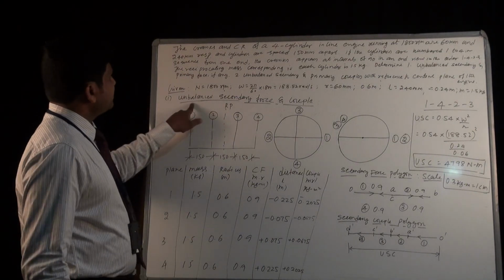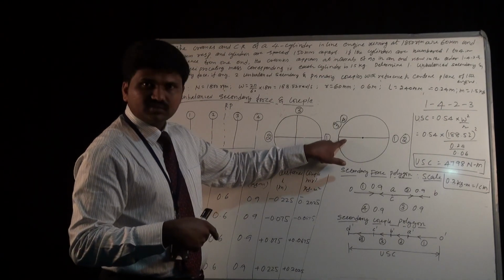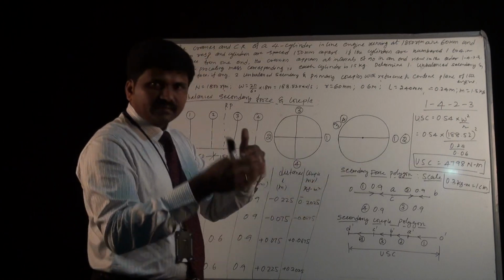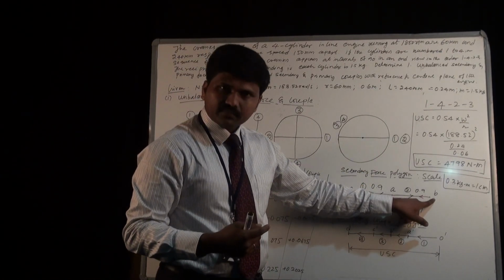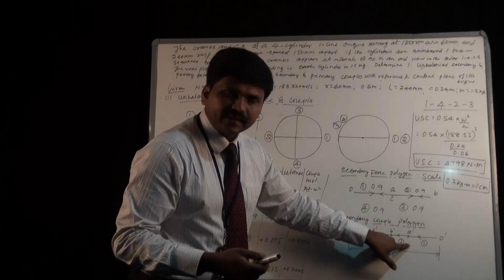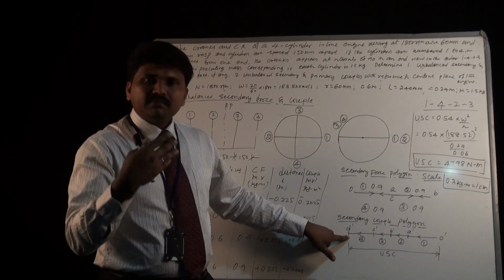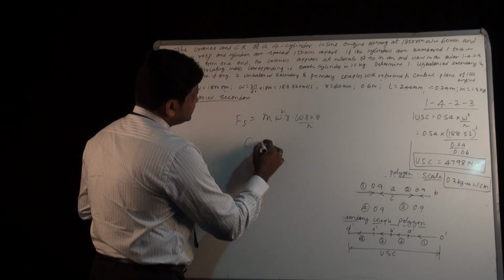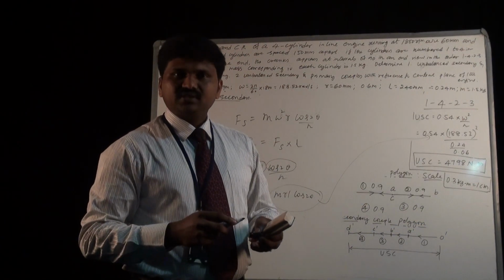balancing of Four cylinder Inline IC engine using graphical method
Topic: Balancing of Four cylinder Inline IC engine using graphical method
Chapter: Balancing of reciprocating masses
Course: Dynamics of machinery